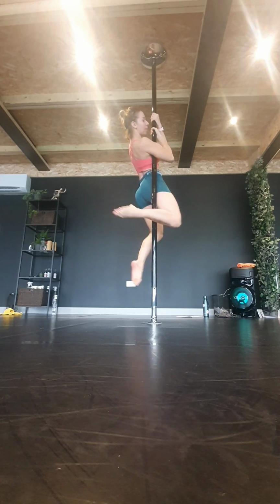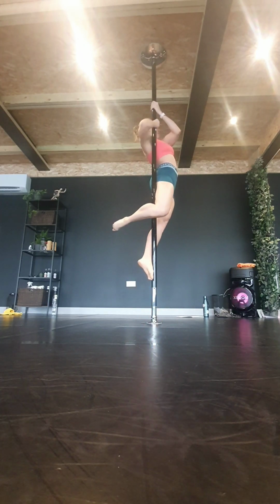How to pole dance? - Pole fitness tutorial for inverts - improve your pole strength 💪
Get this online Let's Invert course for only £4.99!
Unlimited access, no time frame.

This program will teach you step by step:
- to build strength for a safe invert
- to understand how your body works while inverting
- to do clean and perfect inverts as a beginner

Pole fitness is exercise, and if you want to master it and be very good at it, you need to do lots of repetitions and you need to build up your strength and flexibility to it. You can't just go upside down without prepping your body for it.

Start low reps, but quality reps.
Do it minimum once a week, but rather 2-3 times, until you have a strong invert, not a kick.
All videos will have a detailed description.